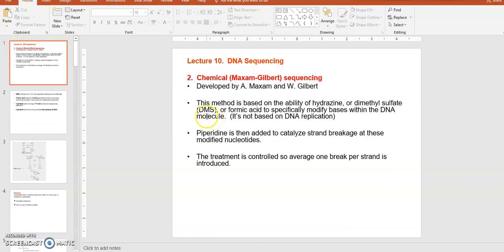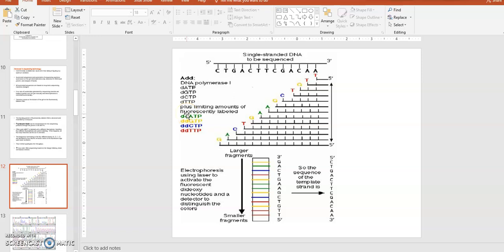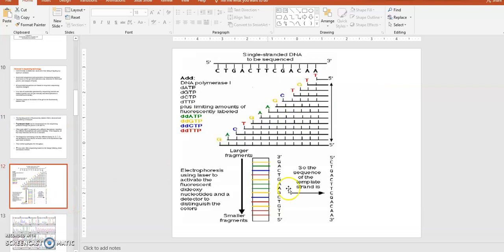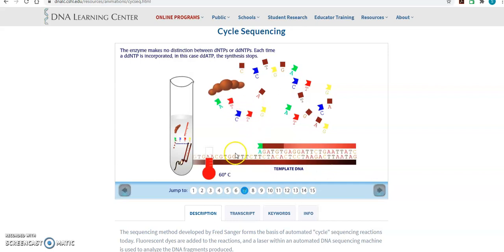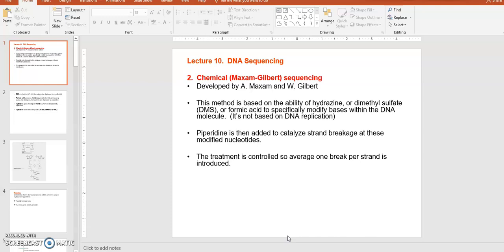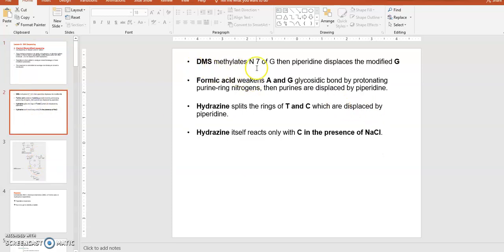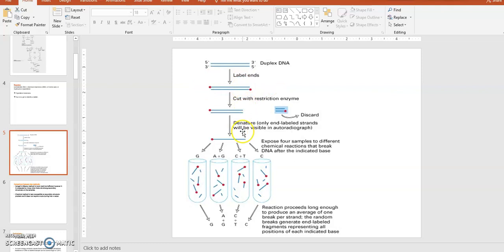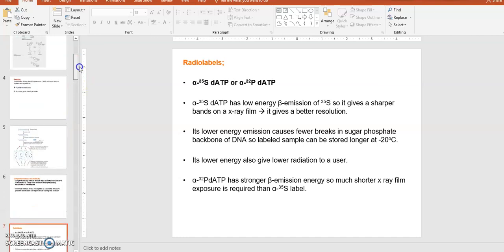BIOT 211 Lecture10-1